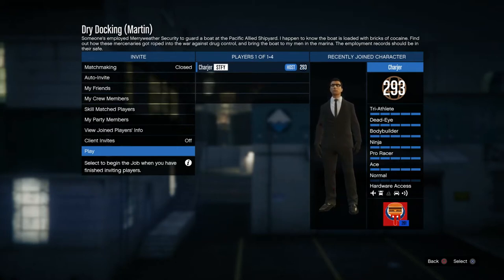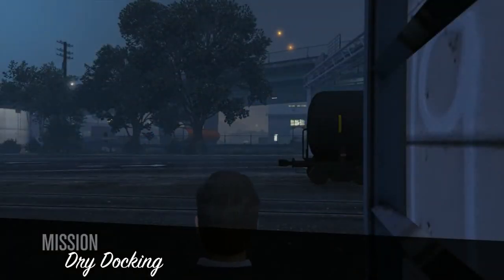GTA Online Contact Mission Dry Docking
Head to Pacific Allied shipyard, clear out the enemies, open the safe, take the documents, steal the boat, and deliver it to the drop off.